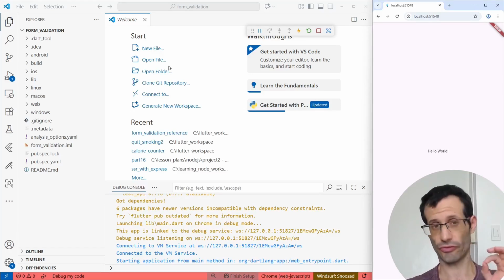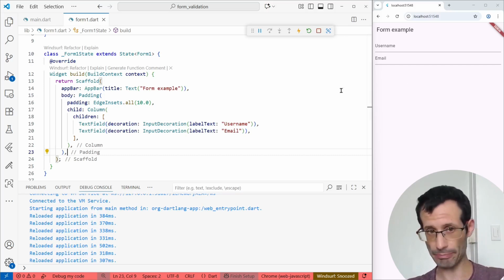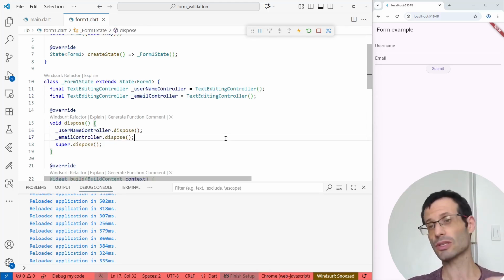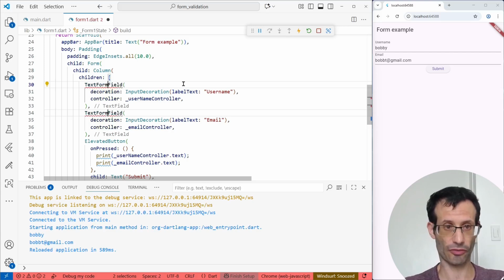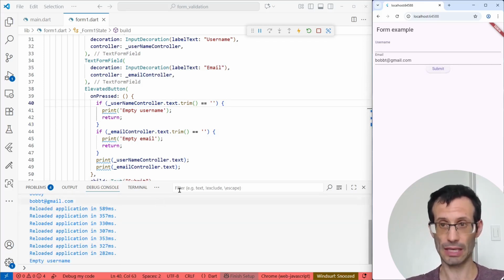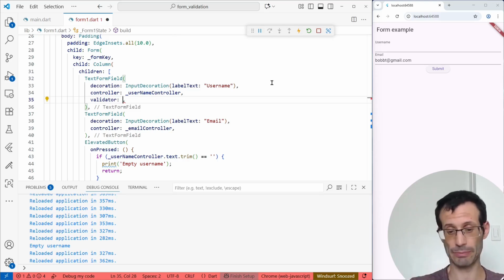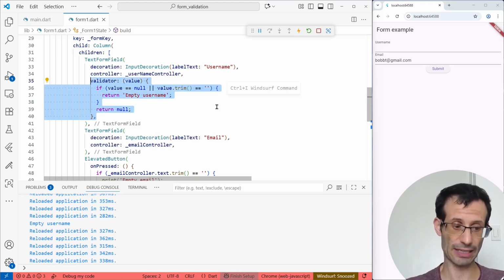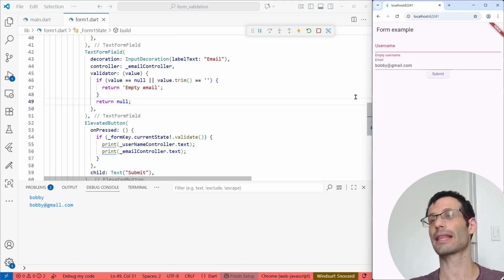Flutter Forms and Validation